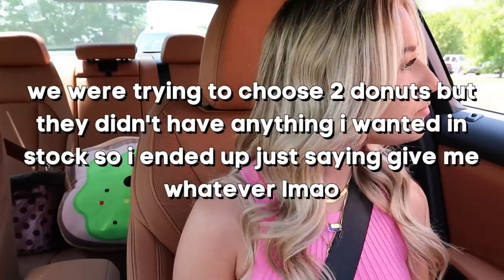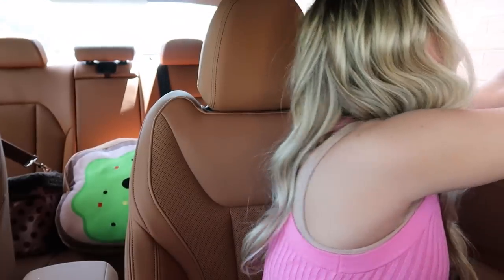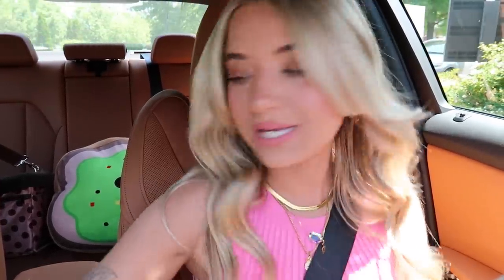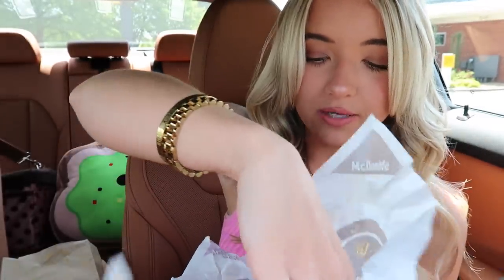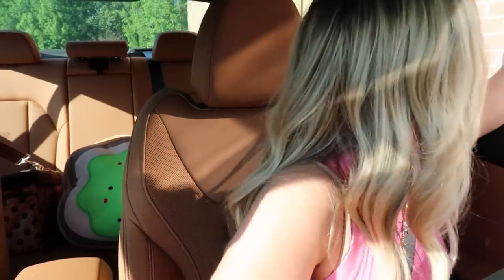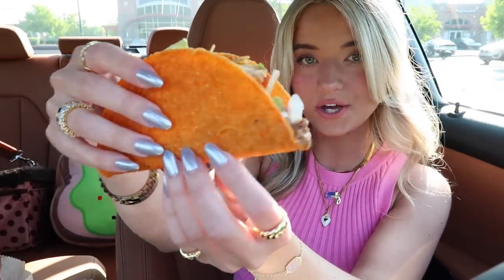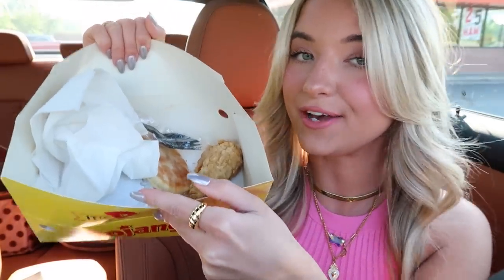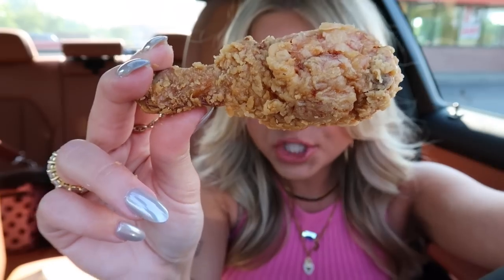I Only Ate FAST FOOD ITEMS That START WITH the LETTER of MY NAME for 24 HOURS!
Today's video is a food challenge and in this food challenge I am eating only fast food items that start with the letter of my name for 24 hours! AKA we are eating only fast food items that start with the letter D ! :) hope you enjoy xo

Amy Meyer's Complete Enzymes Gluten Pills for your GUT HEALTH BABY!: